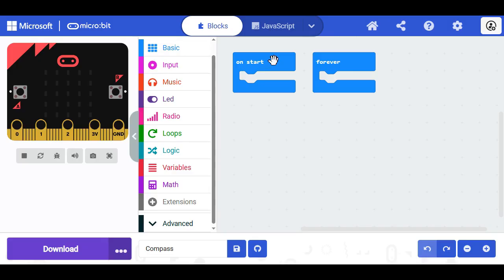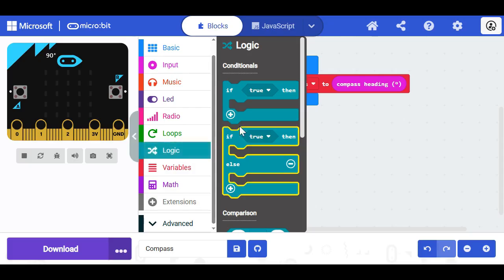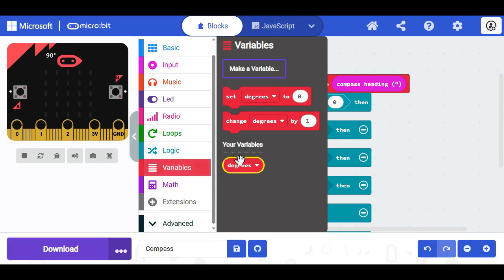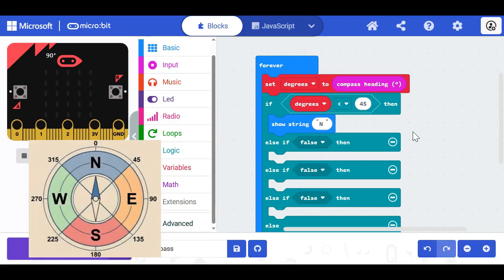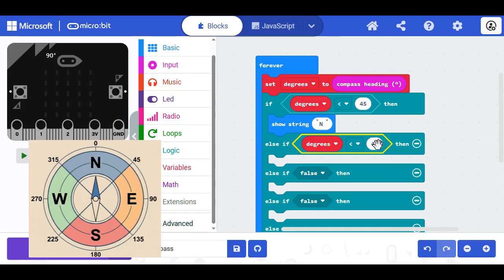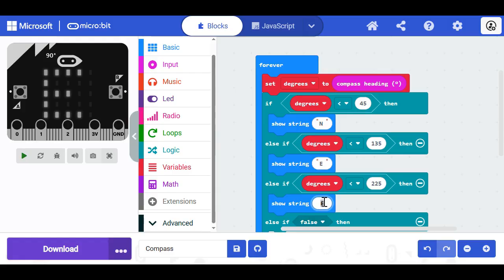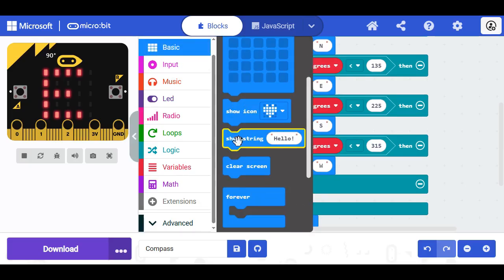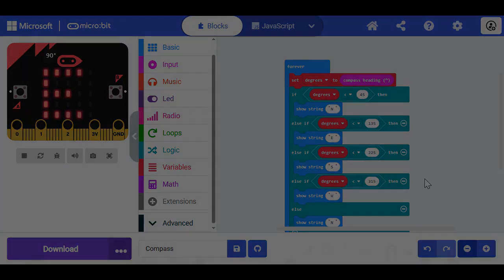How to use the compass on the micro:bit.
In this video I will show you how to use the compass on the micro:bit. This uses logic blocks to display the letters N, E, S, W when the input from the micro:bit's compass matches these directions.

You can also find projects like this in my book 'Making the most of the micro:bit' available from many online retailers across the world